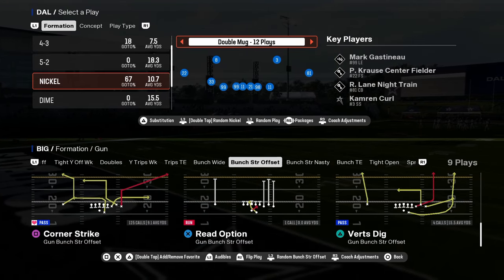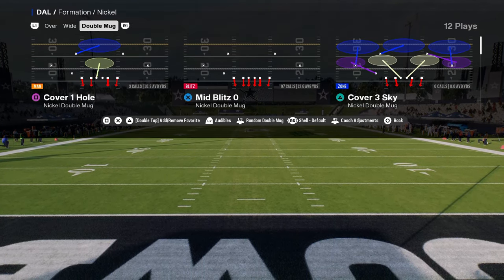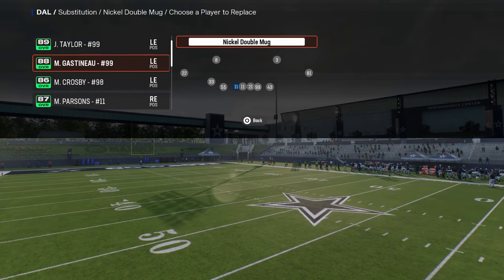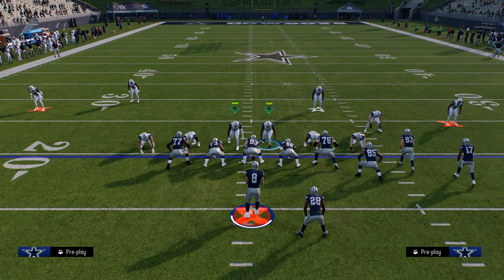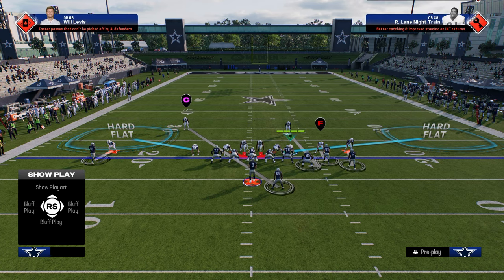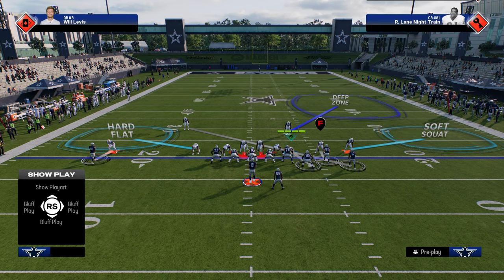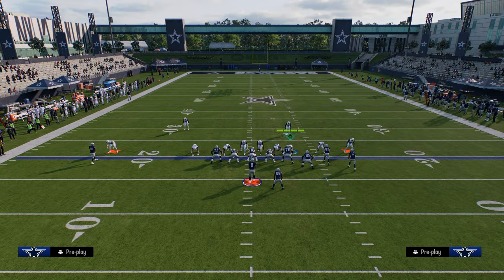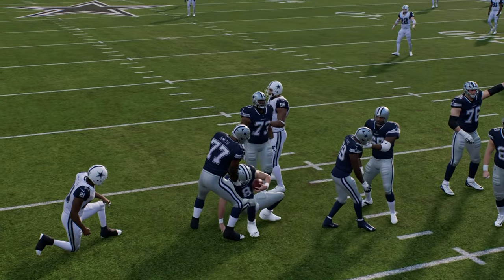THE BEST DEFENSE IN MADDEN (UPDATED)